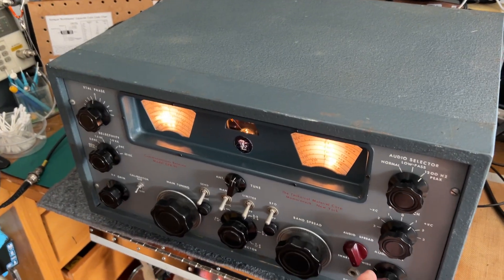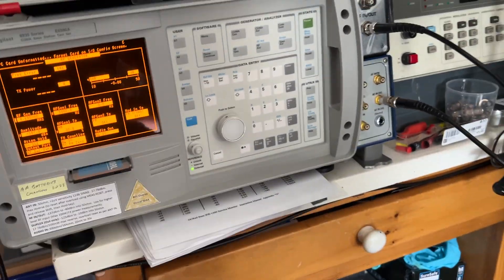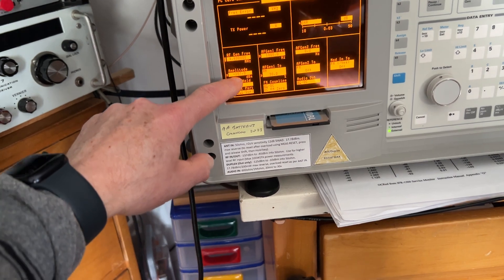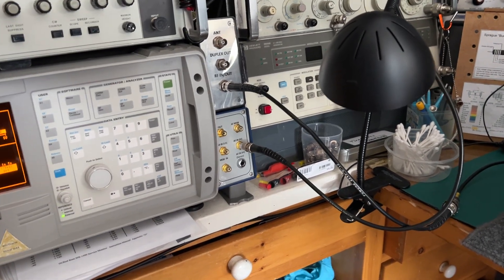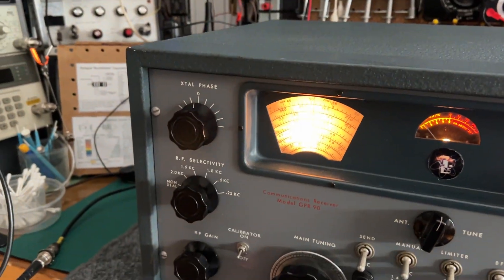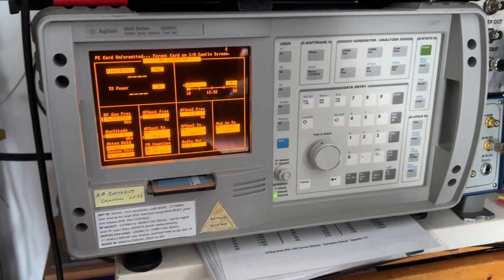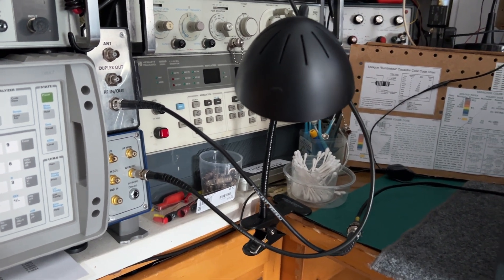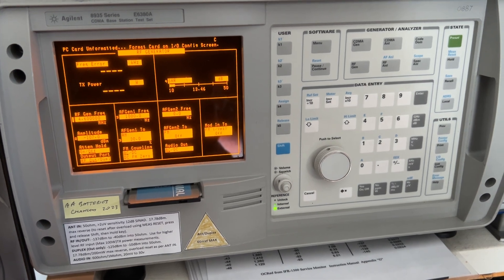Measuring the SNR of a TMC GPR-90 Receiver Using an Agilent 8935 Test Set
This short video demonstrates the use of an Agilent 8935 test set to measure the signal to noise ratio (SNR) of a TMC GPR-90 receiver after its refurbishment and realignment.  The spec. for the GPR-90 quotes a 10dB SNR for a 1uV AM signal on Bands 2 through 6.  Here, the SNR of a 4.6MHz signal on Band 3 is being measured with an average result of around 11.5dB.  Similar results were obtained on the other bands